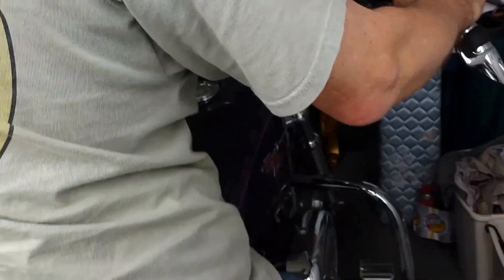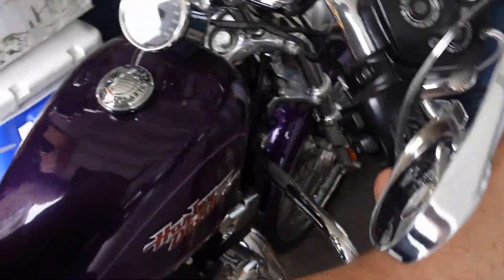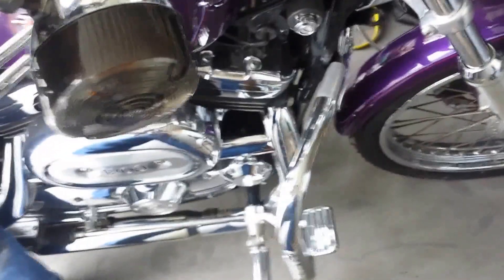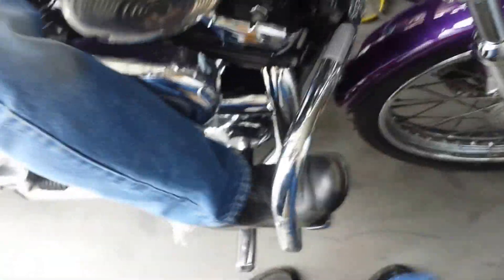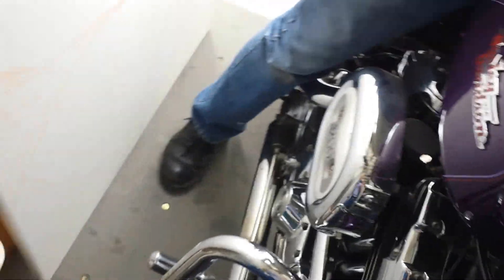Steves bike back from Mexico